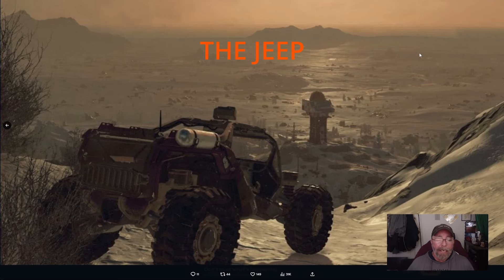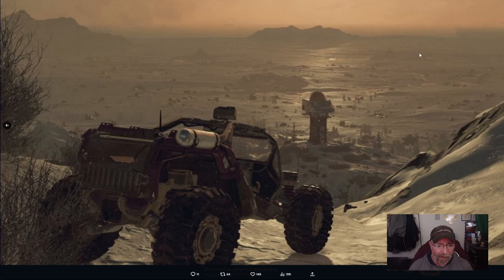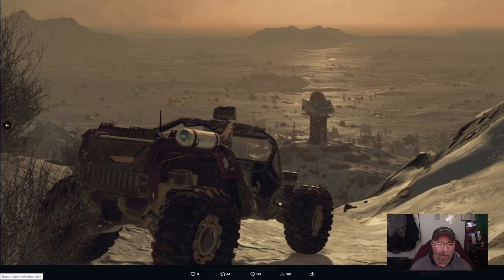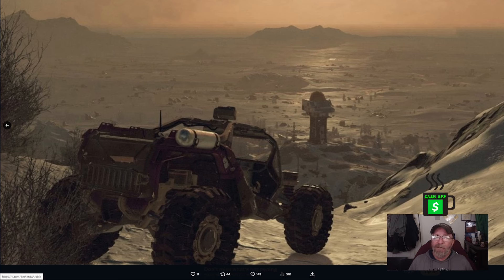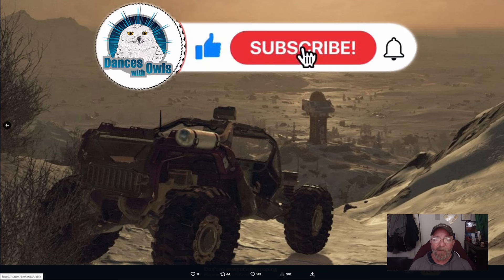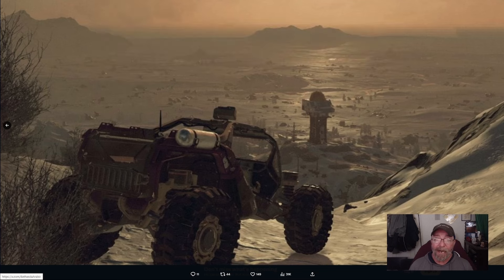STARFIELD COMMAND: ( SHATTERED SPACE! VA'RUUN JEEP!)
I HOPE YOU ALL COME AND WATCH AND HAVE A GOOD TIME WITH ME!!!

LOOOK THEM UP ON YOUTUBE

EMILYS GAME
WIZEOLDWIZARD

FRIENDS

SLICK ROOSTER STUDIO